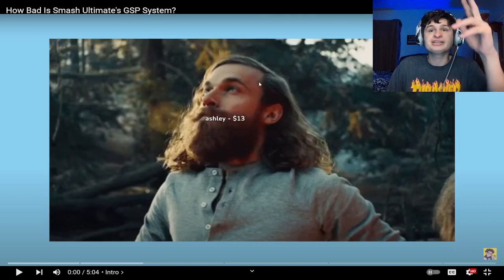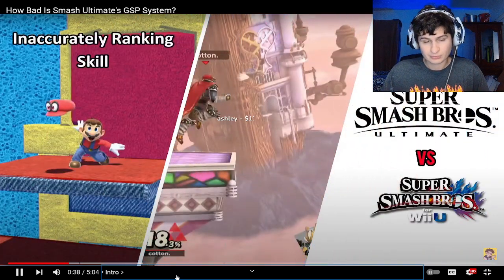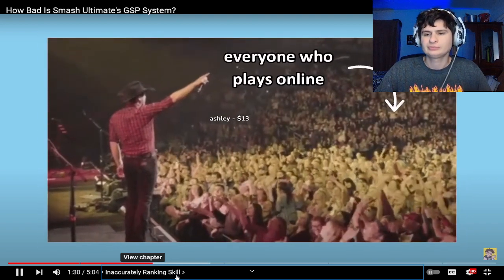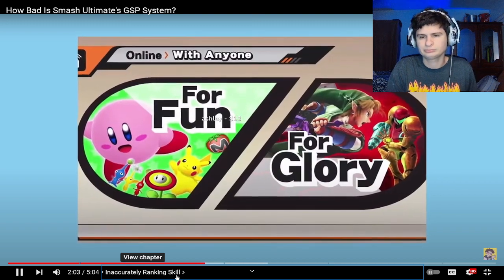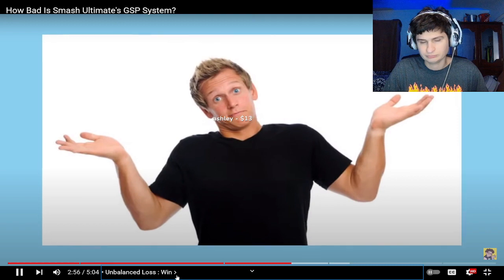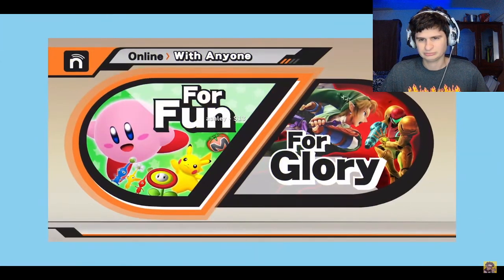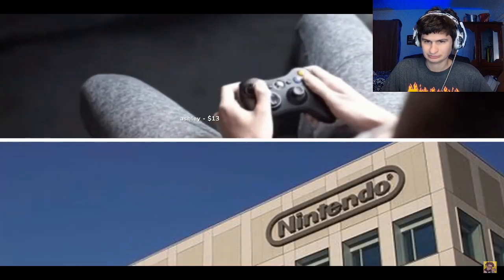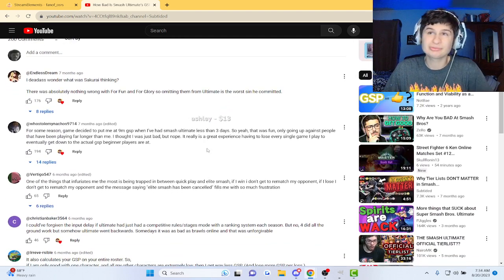Smash Ultimate's GSP System.. | fanof reacts